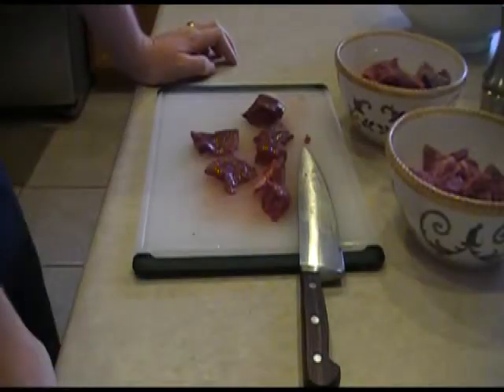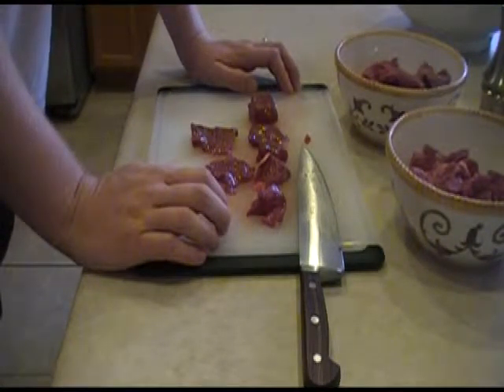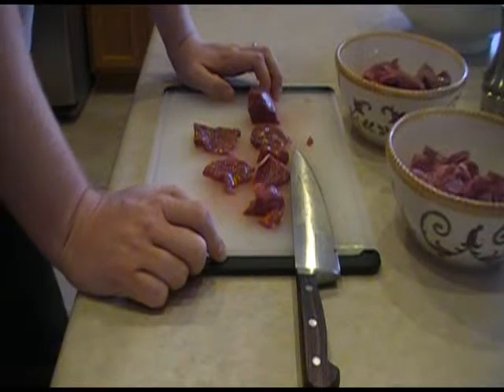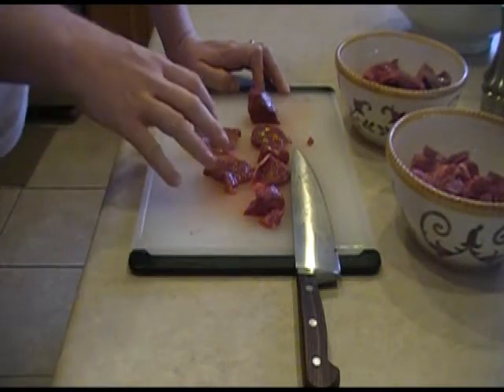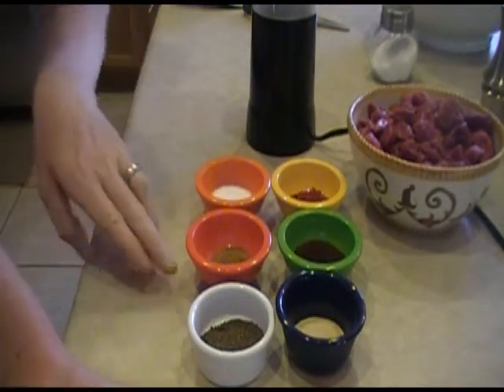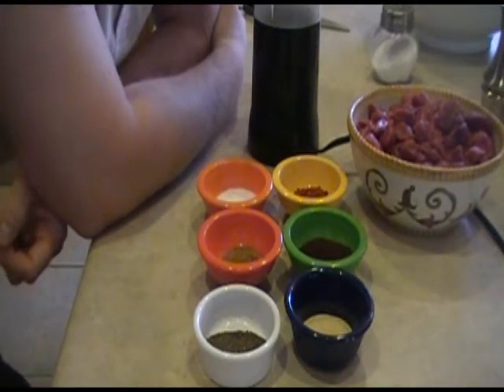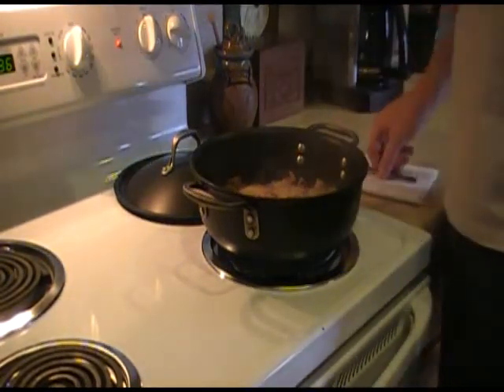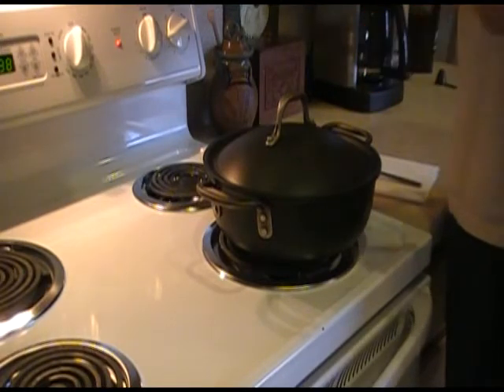Paleo Eats Episode 3 Part 1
Part 1 of Paleo Eats beanless texas style chili.